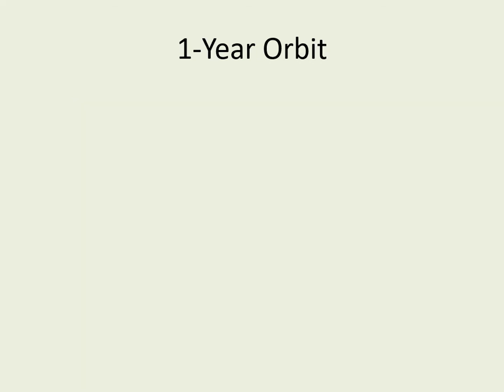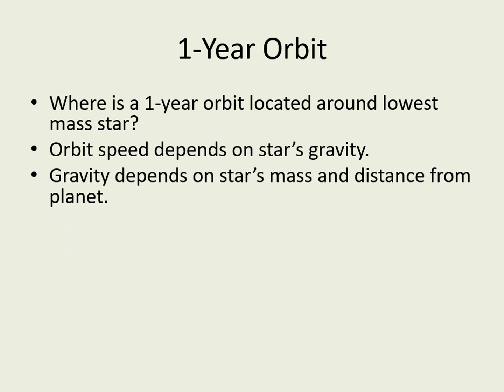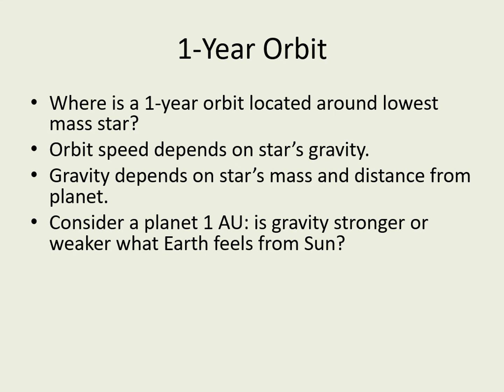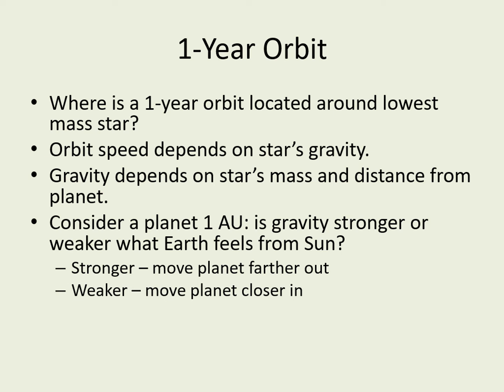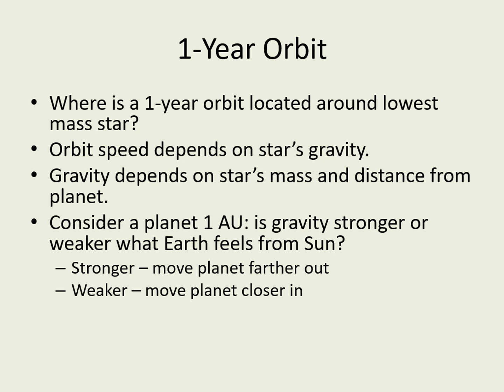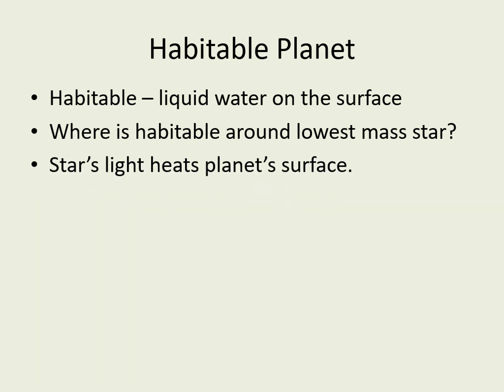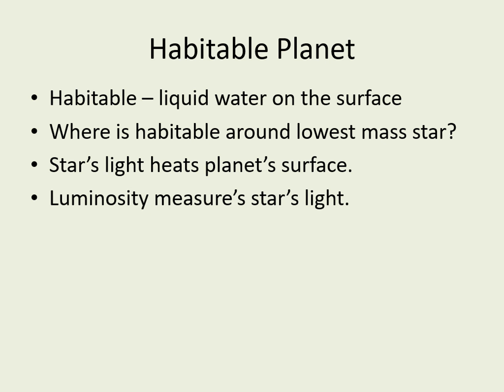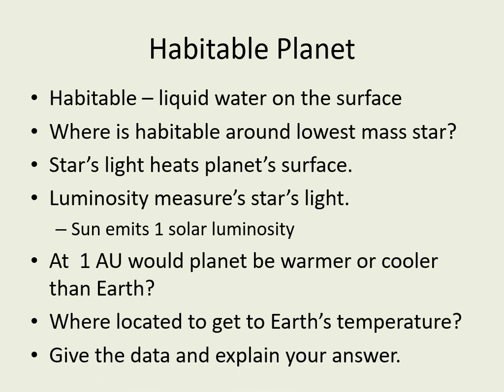Const Alien Worlds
This is the tutorial for the Constellation question Alien Worlds from our Stellar Astronomy classes.